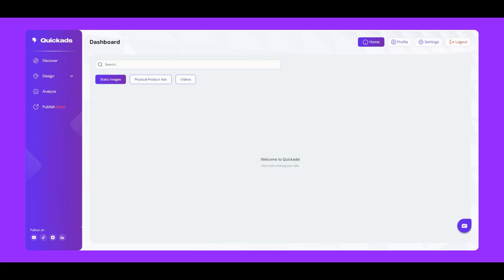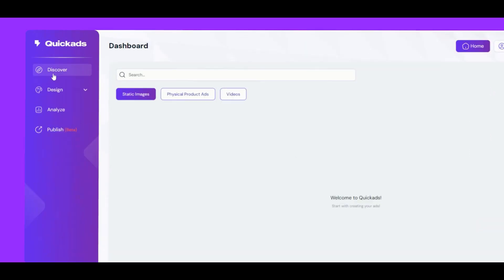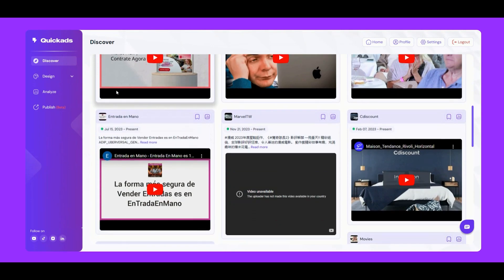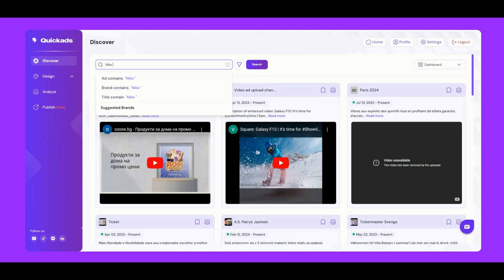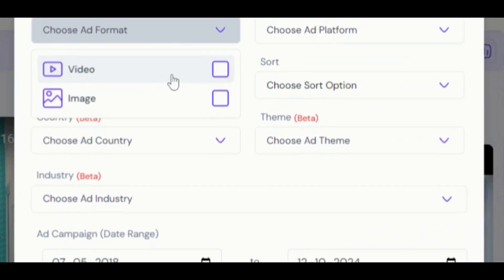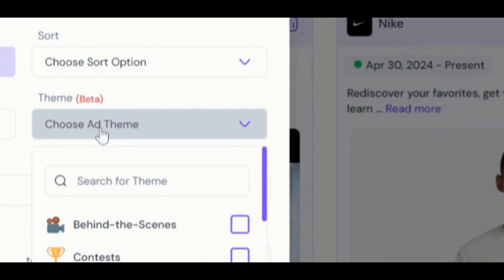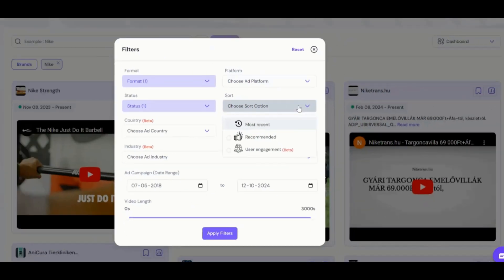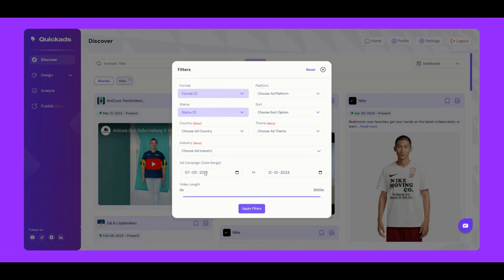How to Discover Top-Performing Ads in Your Niche | QuickAds Tutorial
Unlock the secrets of successful advertising with QuickAds.ai's Discover feature! In this tutorial, we'll show you how to find and analyze the top-performing ads in your industry across platforms like YouTube, Meta (Facebook & Instagram), and X (Twitter). Learn how to leverage a vast library of over 6 million ads to gain insights, outperform competitors, and enhance your own campaigns. Whether you're a marketer or a business owner, start discovering winning ad strategies today with QuickAds.ai!